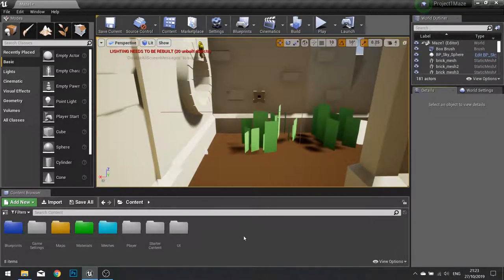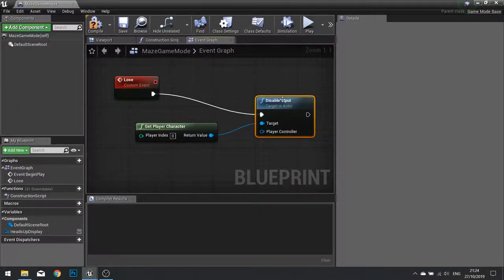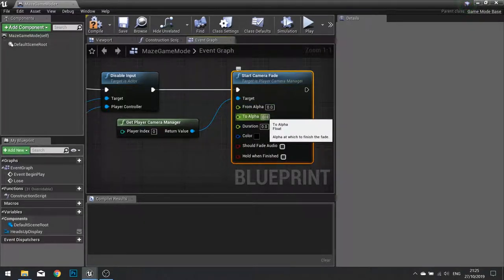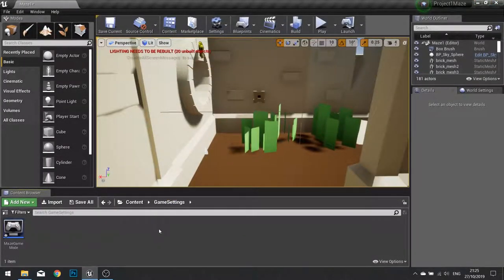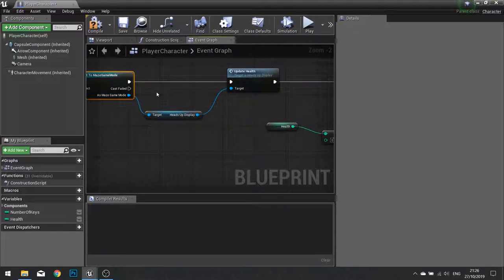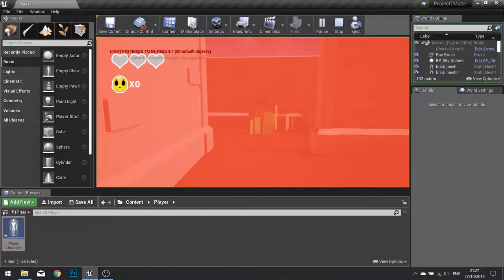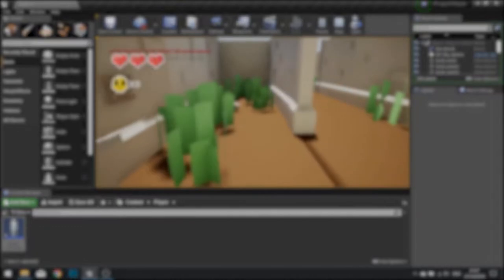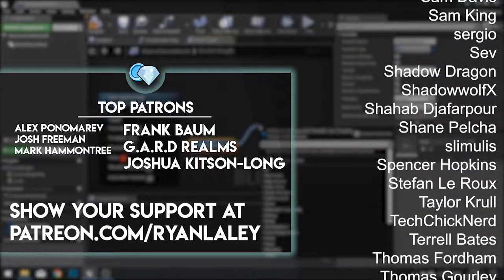Making Your First Game in Unreal Engine 4 // 5-3 Losing